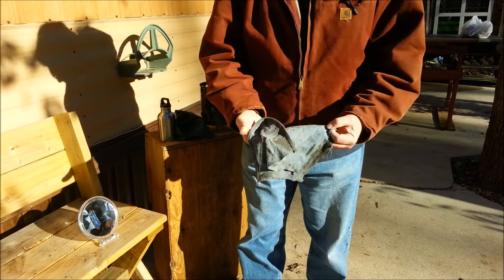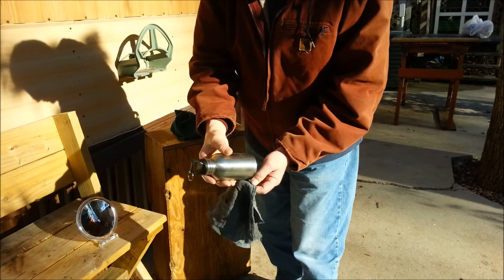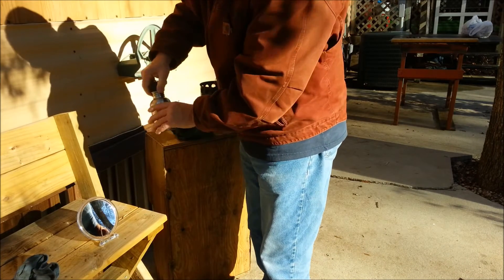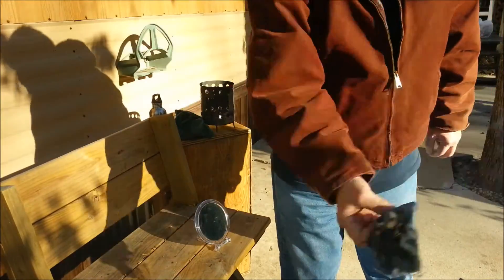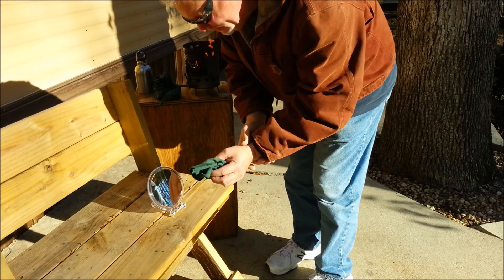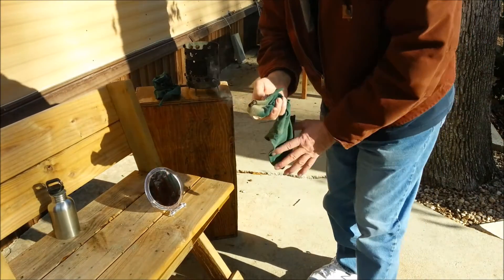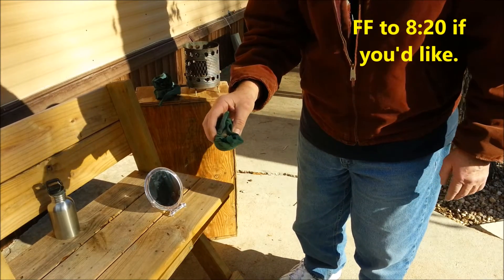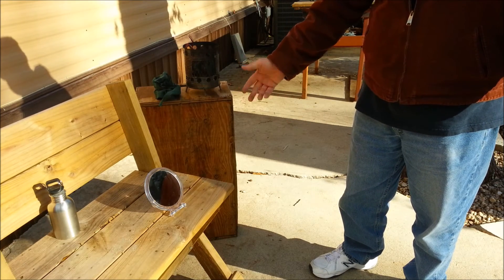Ashed Tinder, The Magic of Applied Ashes... How To Make Super Tinder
Ashed tinder...there really is no comparison. The non-ashed cotton fabric will ember up readily while exposed to the heat source but then immediately go out when removed from that source... The ashed cotton fabric will readily accept a spark and then with aerating grow that spark into a hot enough ember that will ignite to flames the cotton fabric. Come see the experiment within. Thanks!
*** Free online courses for those with a burning desire to learn.